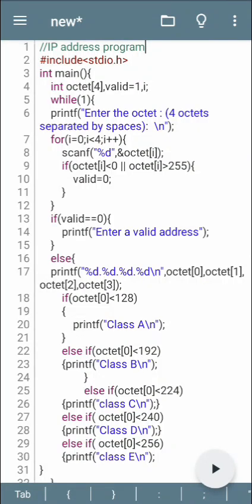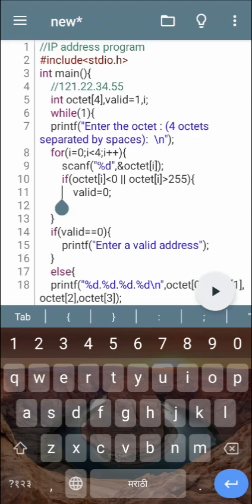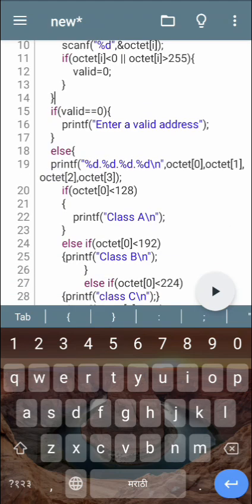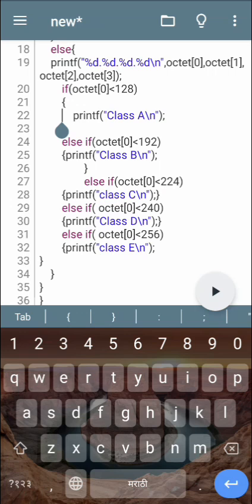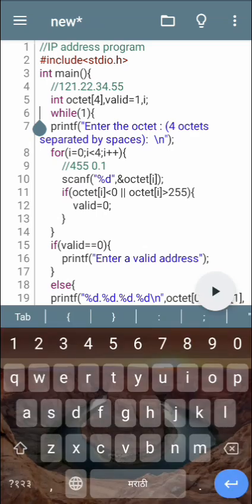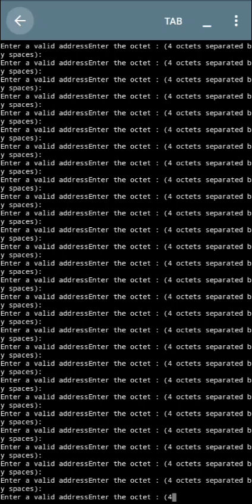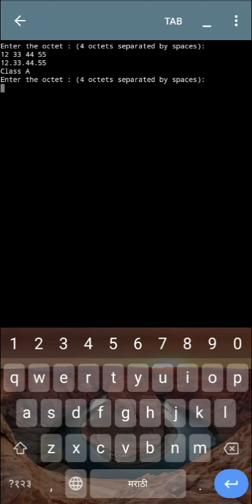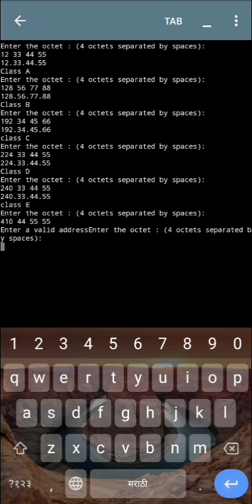IP addressing program in C